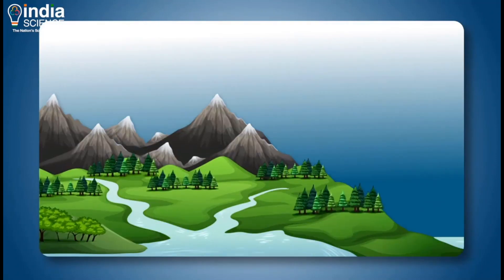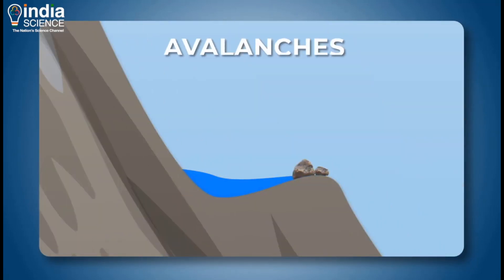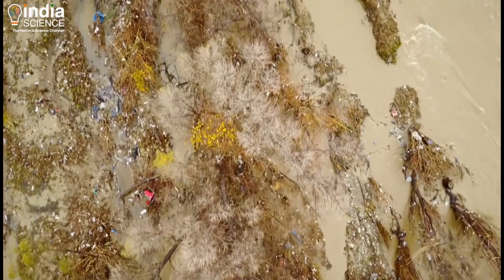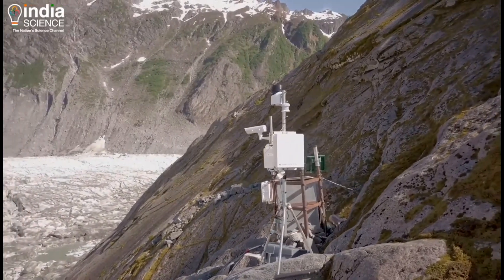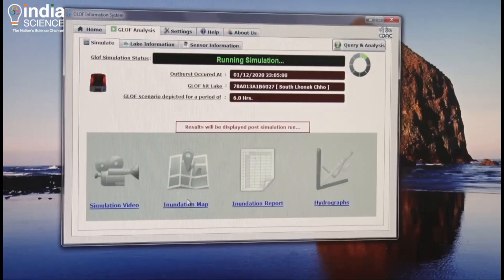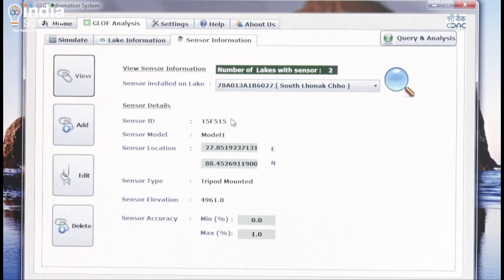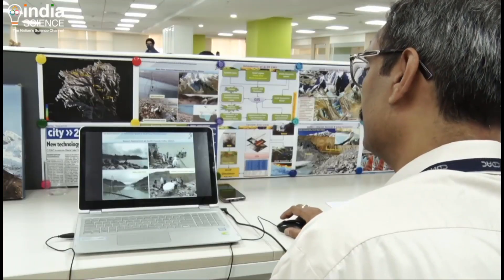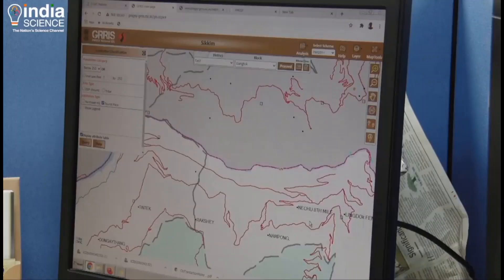GLOF Prediction from C-DAC for efficient Disaster Management.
GLOF (Glacial Lake Outburst Flood) Early Warning System from C-DAC is first of its kind in the country,  is fully indigenously developed, and uses Supercomputer for fast and efficient processing to manage disasters.